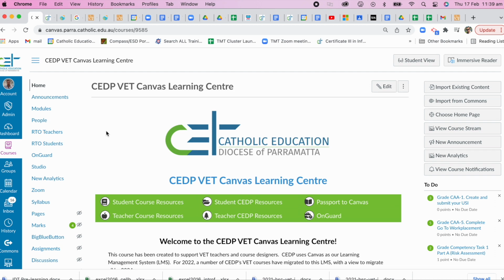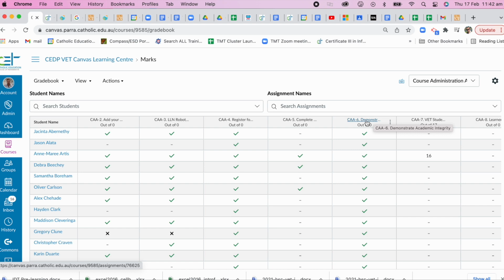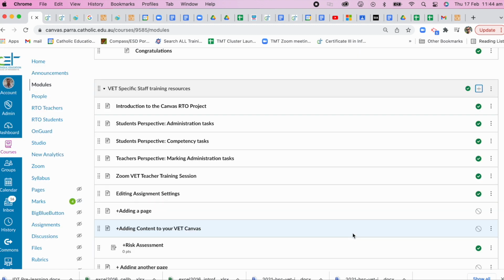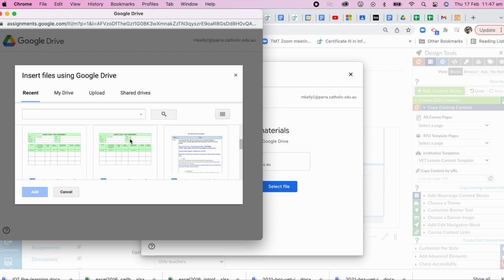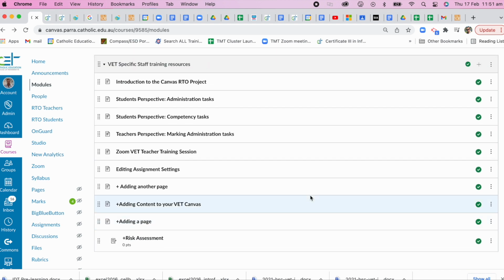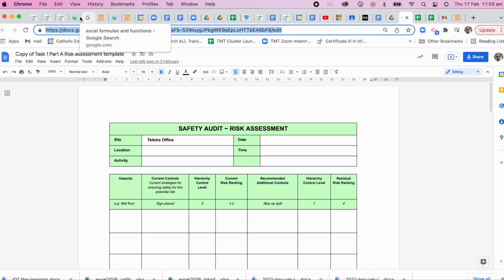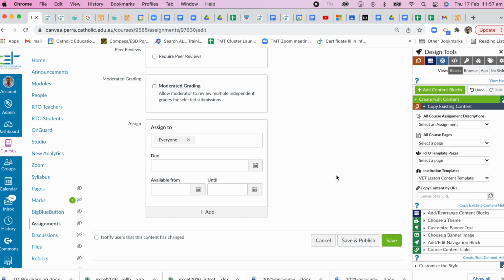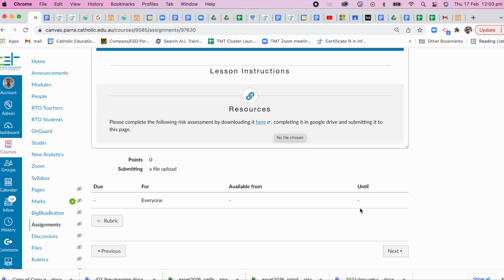Marking submissions and Creating Assignments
Here is a quick screen recording of how to mark student submissions and how to add pages and assignments to your CEDP VET Canvas course.
Thanks